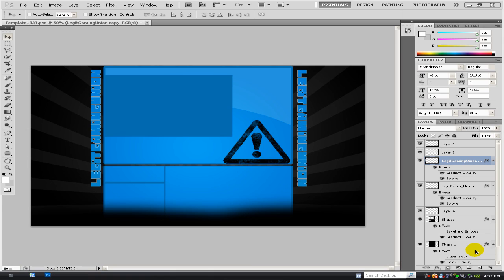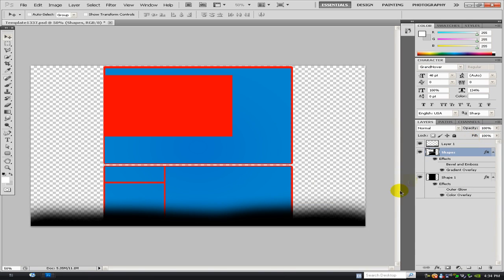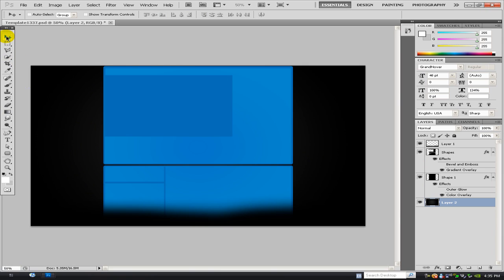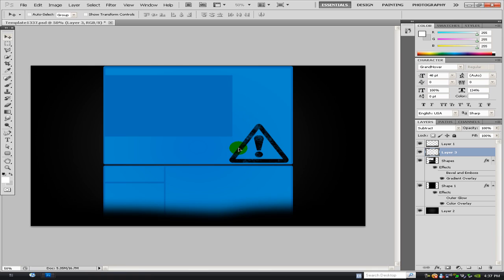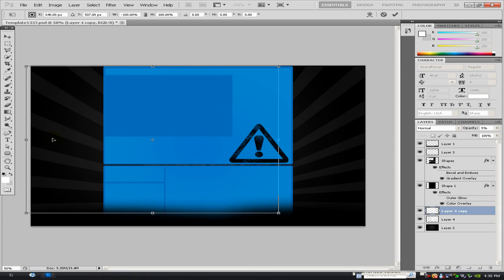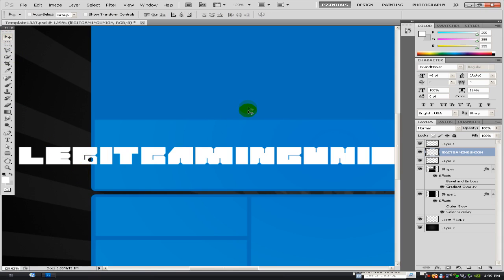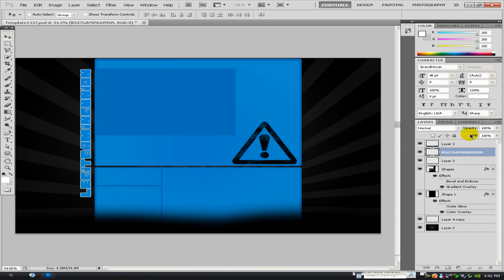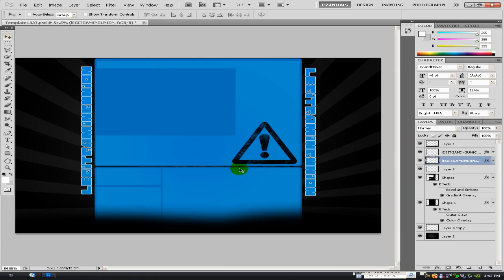Photoshop Tutorial: How to make Sleak Background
Hello people. Just a quick tutorial on how to make a nice background with brushes. You will spend more time than me on it.

Capture Device: Dazzle DVC 100

Setup: Photoshop CS5

Match Type: None

Score: None

Map: None